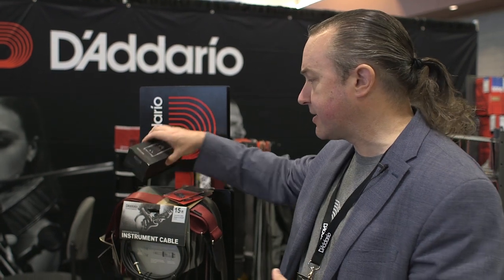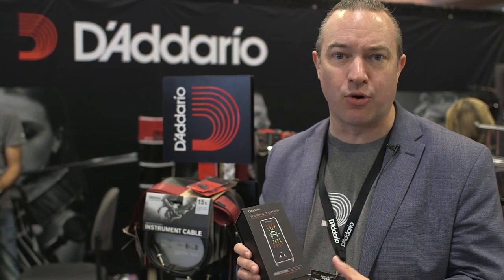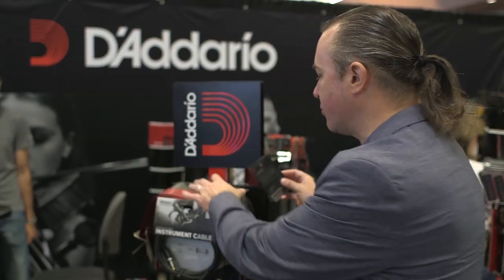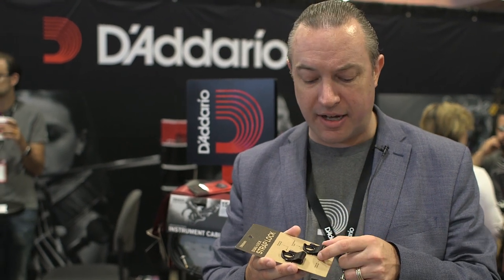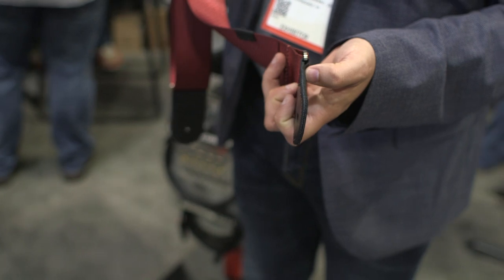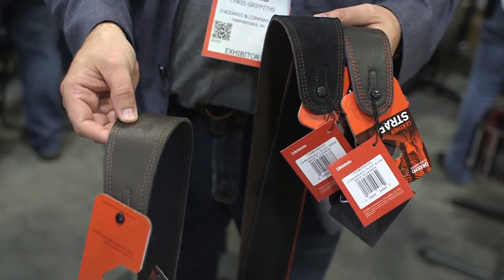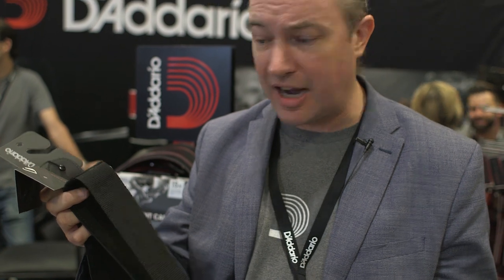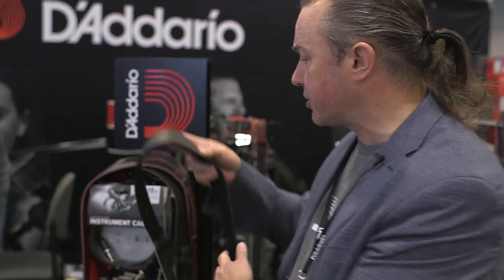Summer NAMM 2017 - D'Addario - Pedal Tuner, Acrylux Pics, Straps and more!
Guitar World stopped by the D'Addario booth to check out some new gear at Summer NAMM 2017.